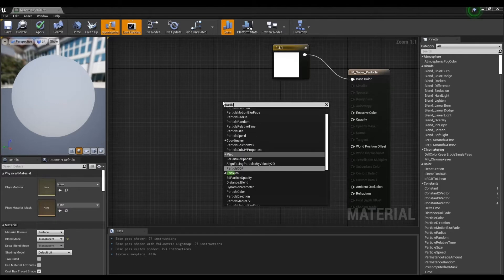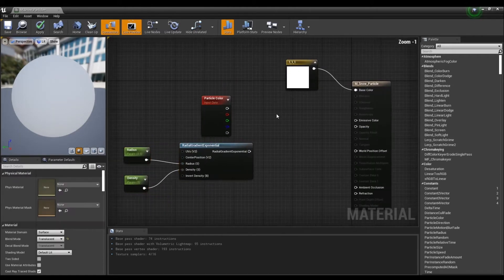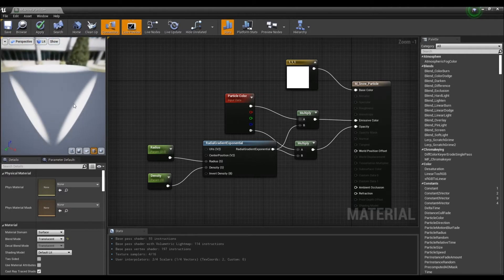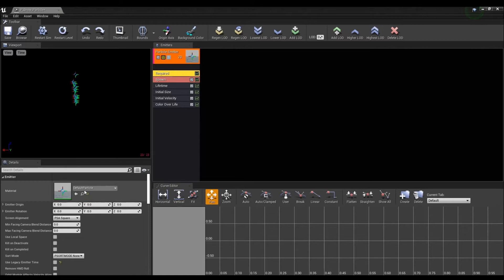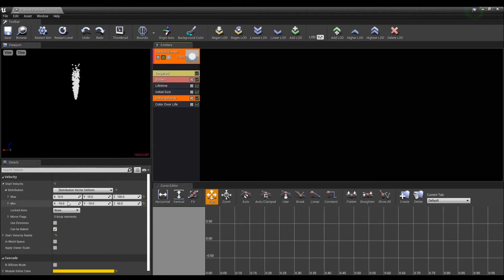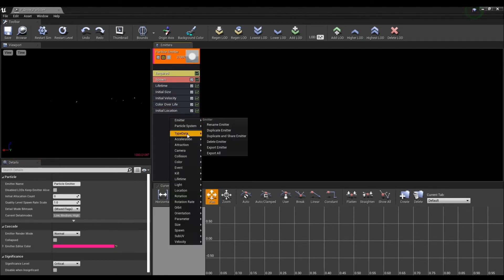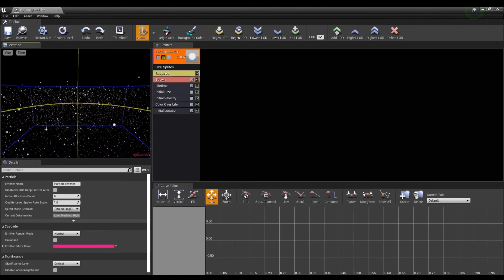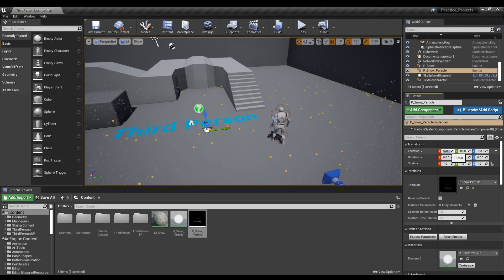UE4 Snow Particle System l Unreal Engine 4.26 (Tutorial)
SHORTCUT KEY:
Constant: Keyboard 1 + Left Click
Constant2Vector: Keyboard 2 + Left Click
Constant3Vector: Keyboard 3 + Left Click